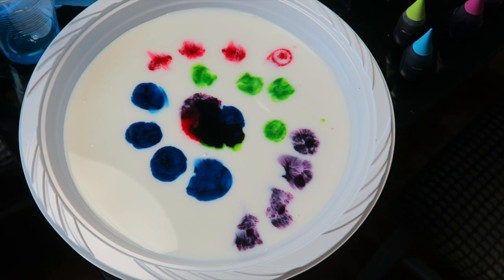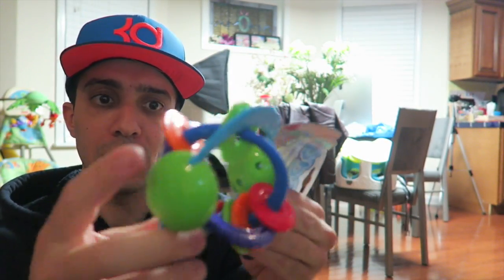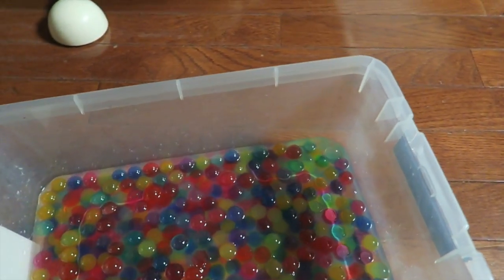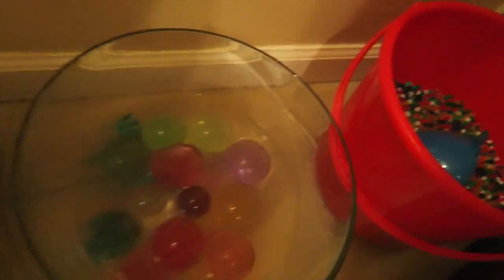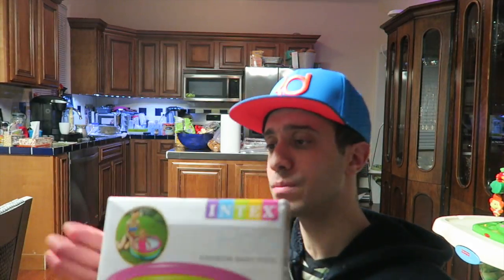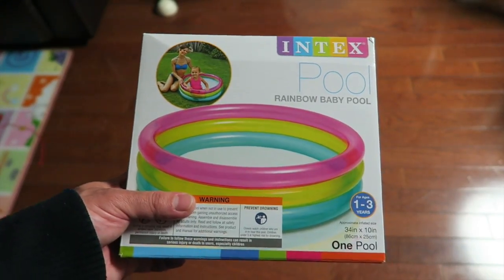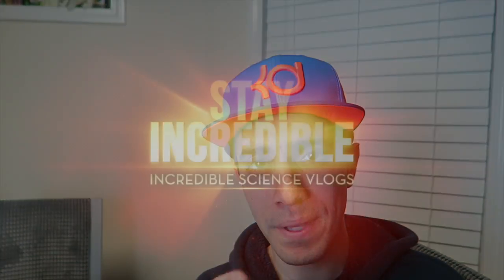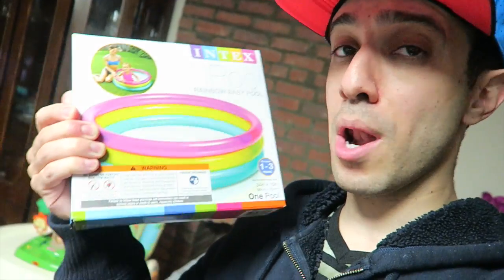COOL NEON MILK SCIENCE EXPERIMENT!!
Hi Everyone!! I'm working on a couple of main channel Incredible Science videos...some orbit experiments some milk and food coloring experiments and some other not yet mentioned ones but they involve liquid nitrogen and explosions ;)...you'll hopefully see soon!
WE LOVE YOU!! STAY INCREDIBLE!!! PEACE!!!

 Send Mail To:
Incredible Science
Brooklyn NY

★ MAIN CHANNEL Thanks for all your support! STAY INCREDIBLE!!

This is your behind the scenes channel for all things Incredible Science. You'll see vlogs about what goes into all the cool experiments and DIY projects featured on Incredible Science, and the daily life adventures of our family. STAY INCREDIBLE!